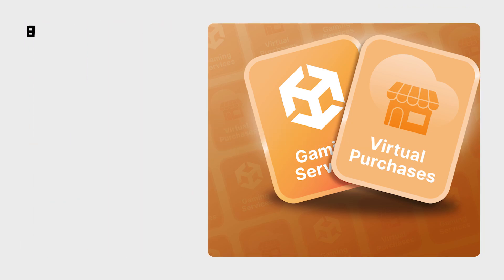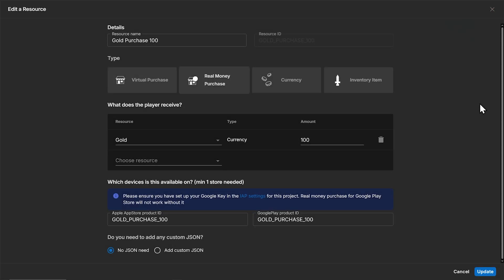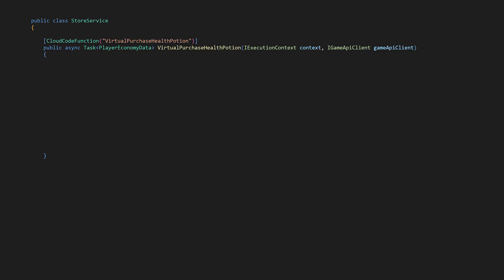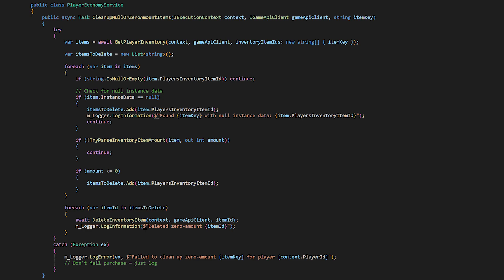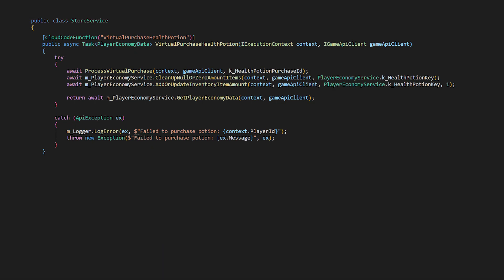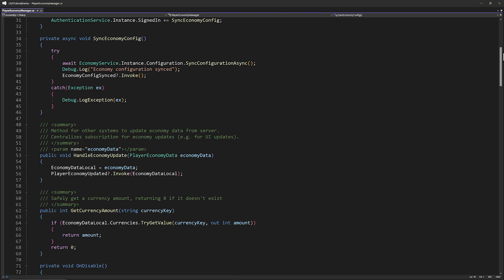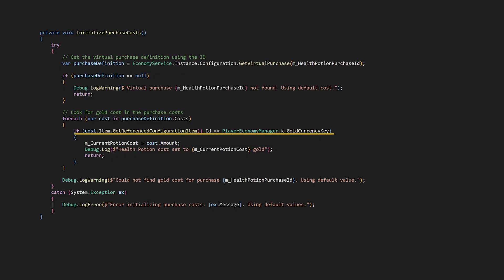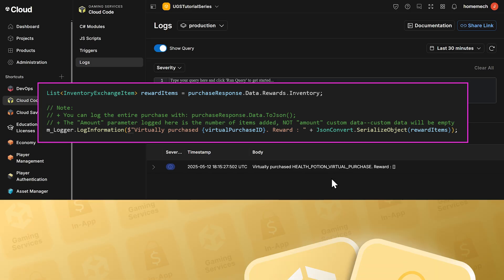Unity Gaming Services tutorial series, part 8: Virtual purchases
This is part 8 in our Unity Gaming Services (UGS) tutorial series. Now that you have the player data and economy initialization in place from the previous tutorials, it’s time to learn about the steps for setting up virtual purchases – purchases with in-game resources like purchasing health potions with gold.

About the UGS tutorial series
The UGS series consists of 10 sets of tutorials, with each set comprising a video and written tutorial. The topics covered in the UGS tutorial series are:

Player login
Facebook login
Google Play Games login
Apple Game Center login
Player data
Player economy
Virtual purchases
In-app purchases
Rewarded ads

A demo project for more advanced Unity developers
You can also see these services in action, in a new sample project, Gem Hunter Match – Cloud Edition (GHM – CE). The demo project is aimed at advanced Unity developers who have solid experience with core Unity development, but have yet to use UGS features in a functional game and are looking for tips on how to do so.

Find all of the content in the Unity Gaming Services tutorial series

Video tutorials: We’ll add the video tutorials to the UGS tutorials series playlist throughout October

Written tutorials: You’ll find links to all articles in this series, as they become available, in Part 1, the introduction post, on Unity Discussions

Scripts from the videos: You’ll find these in the written tutorials.

The demo project: Gem Hunter Match – Cloud Edition is available on GitHub